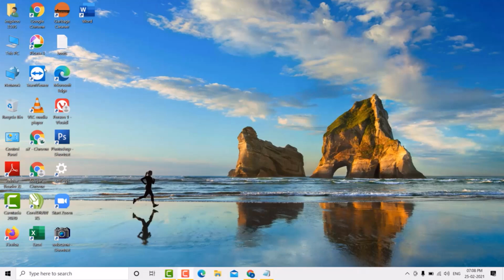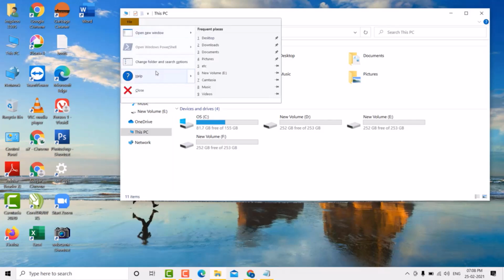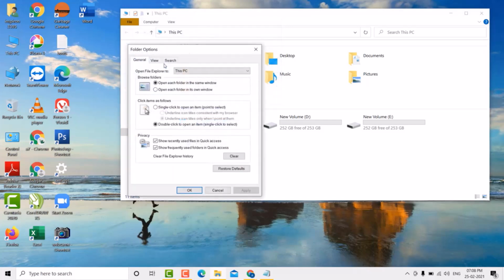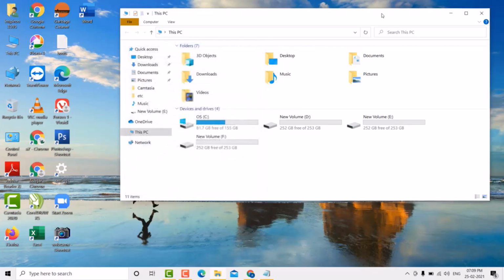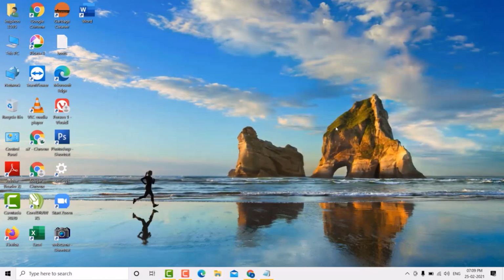How to open folders in new File Explorer window on Windows 11